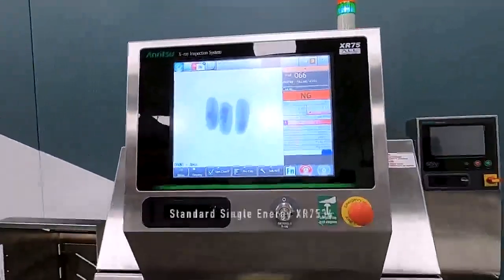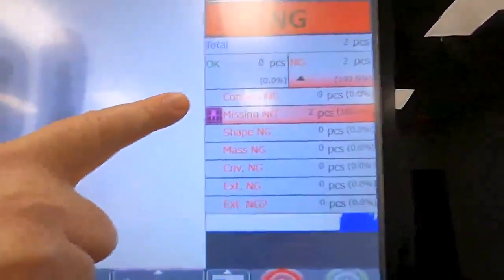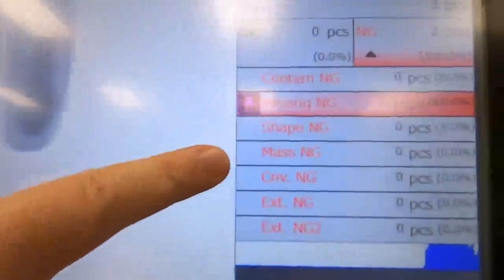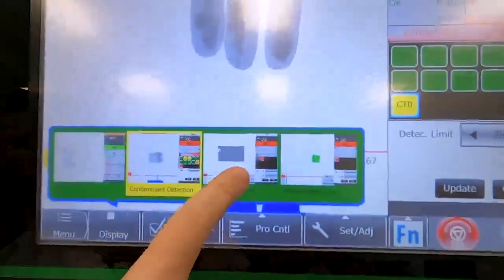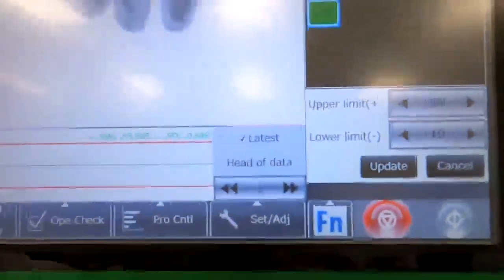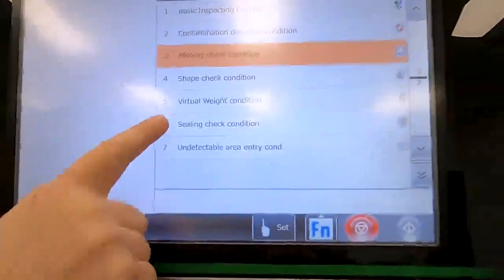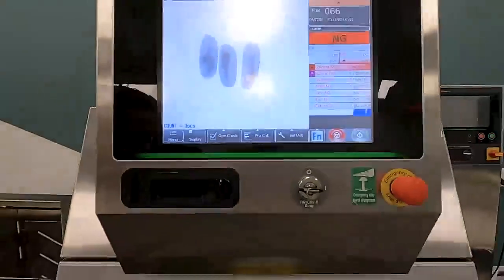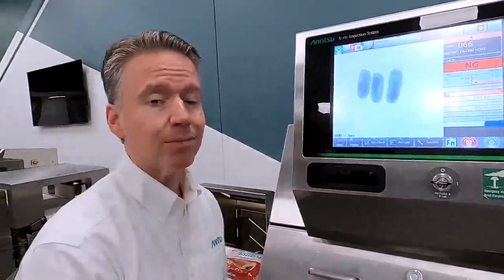Anritsu - Inspectie X-Ray (Prajituri umplute si numarare)